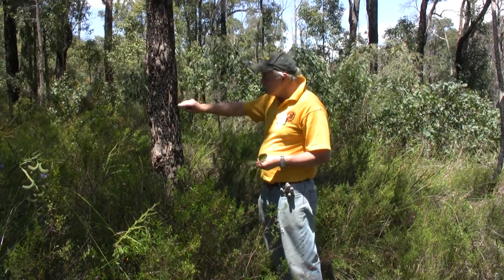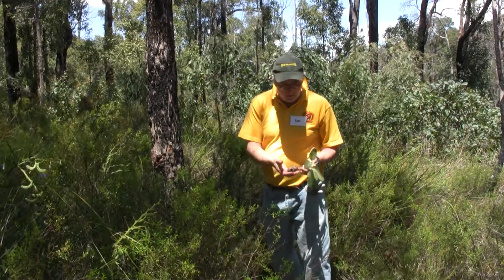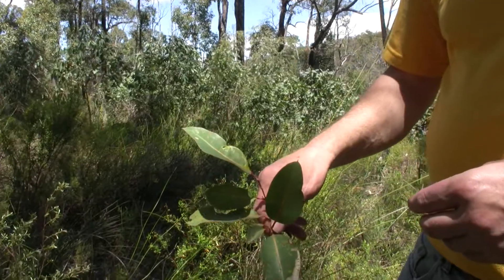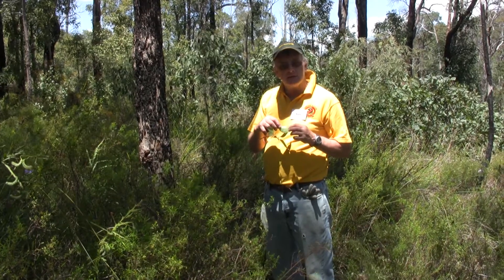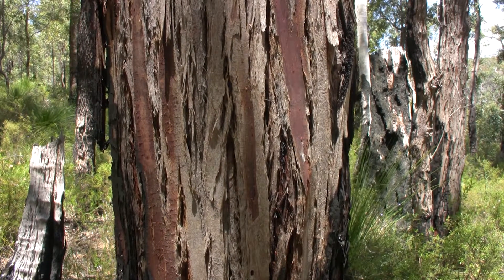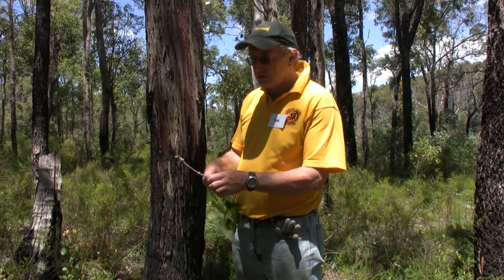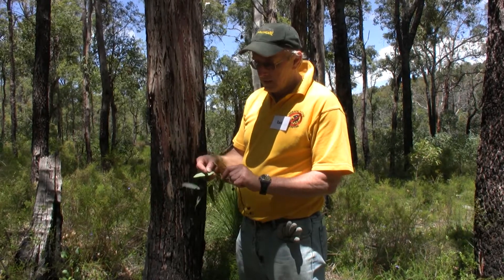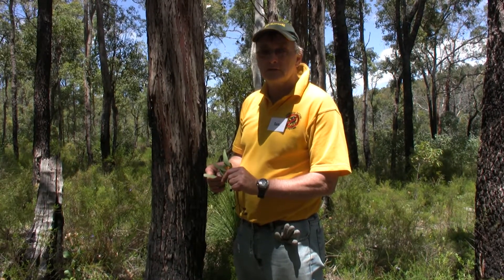Differences between Marri (Red Gum) and Jarrah Trees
Part 1 of the 3 part Dieback Treatment Video series for treating your trees for Phytophthora Dieback.

The title is self explanatory - this video will help you tell the difference between Mari Trees (which are not effected by Dieback) and Jarrah Trees (which are effected and hence need injection).

Dieback is a disease that kills our native plants. To be more precise, it is a soil borne fungal pathogen called Phytophthora cinnamomi. It was first realised in Roleystone and surrounding areas when the Jarrah trees were see to be dying.

for details on how to stop Dieback and save your native plants.

Credits:
Colin Landmann and Chris Horgan (Organic Webs) for video and editing.